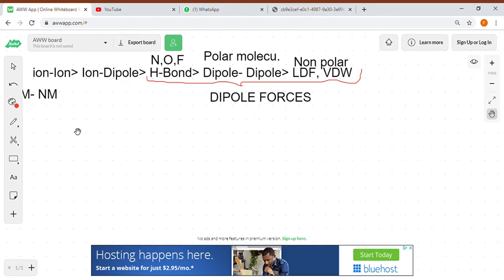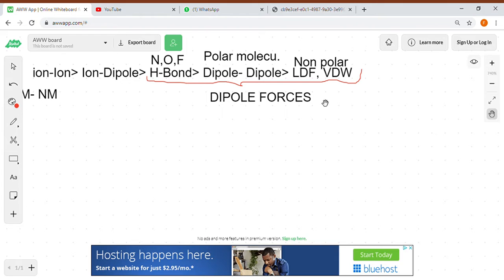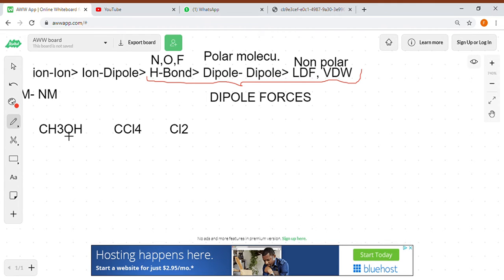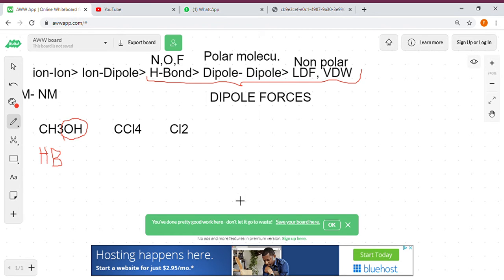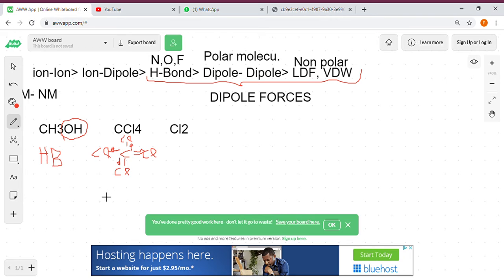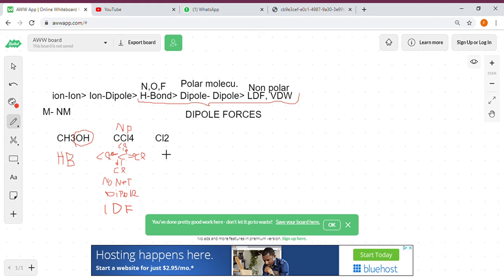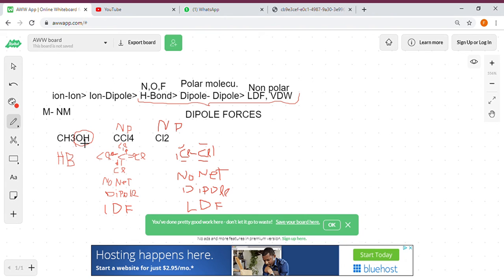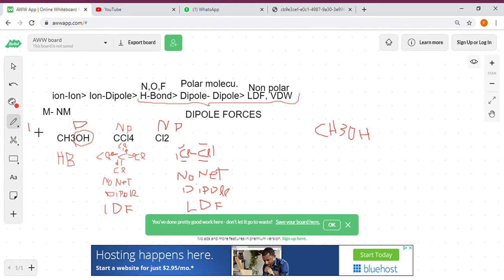Chemistry 1A: Intermolecular Forces